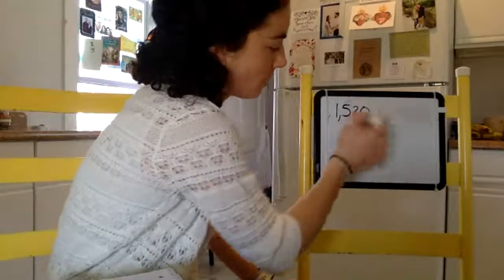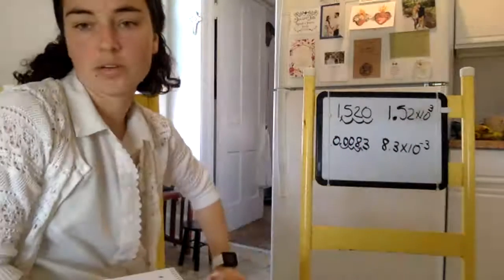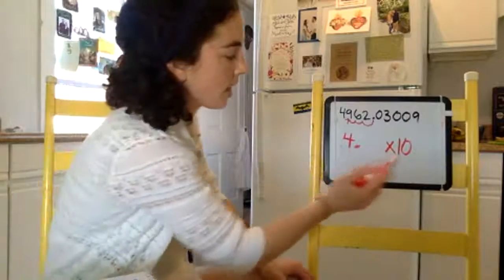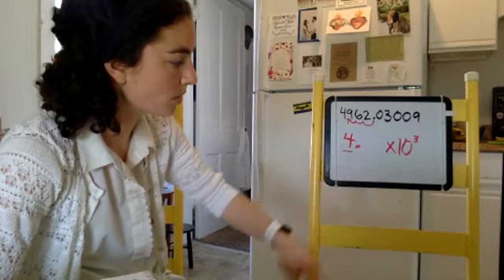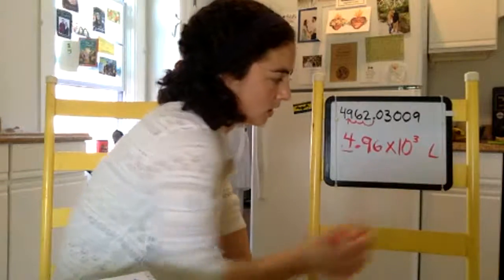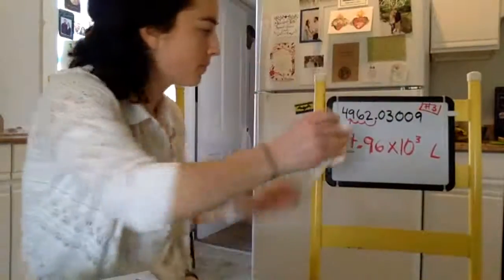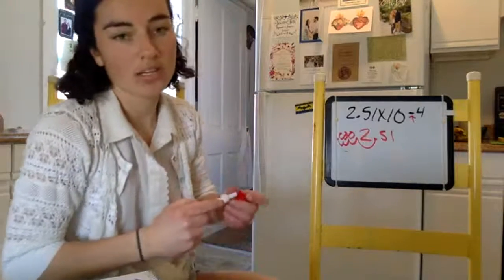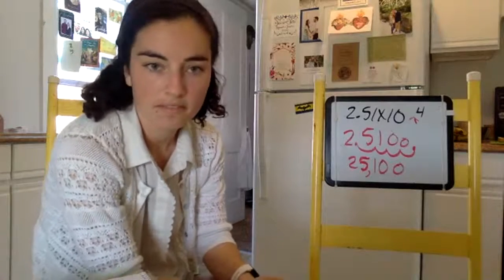Chemistry 1.6 Office Hours 4/07/20 12:30-1:30pm